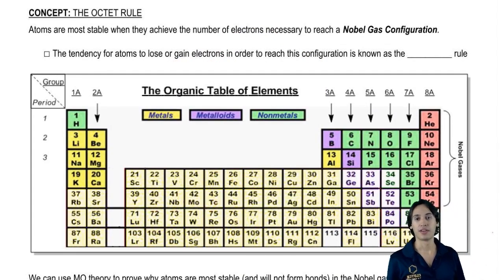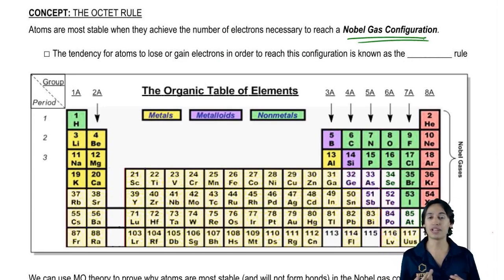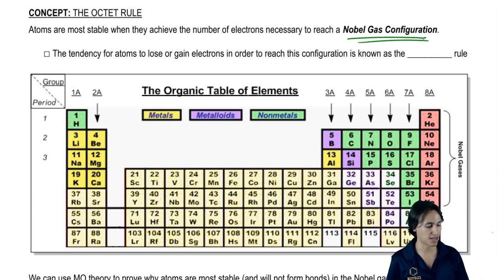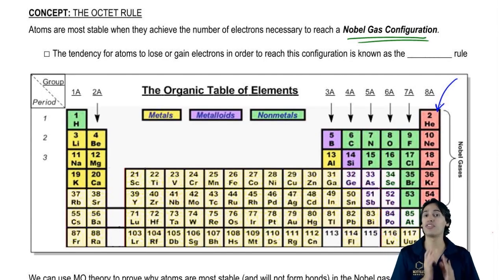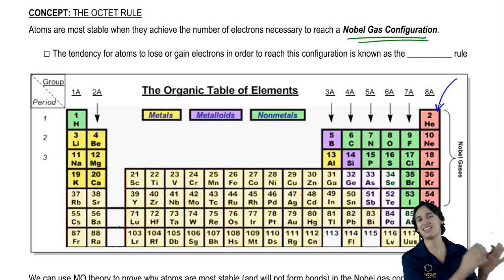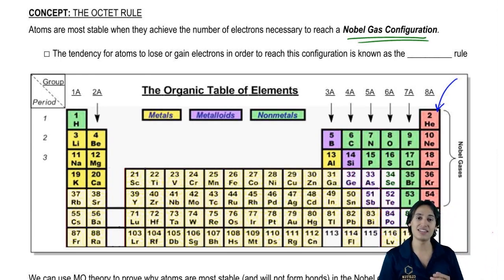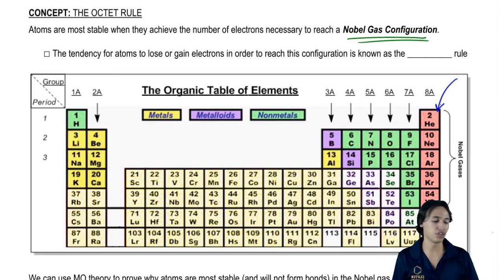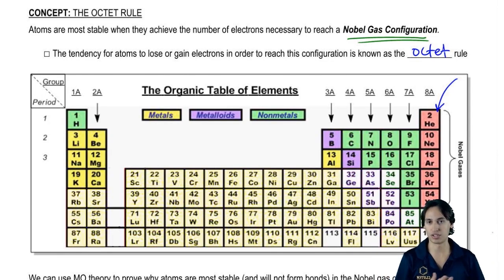How Nobel gases are related to the octet rule